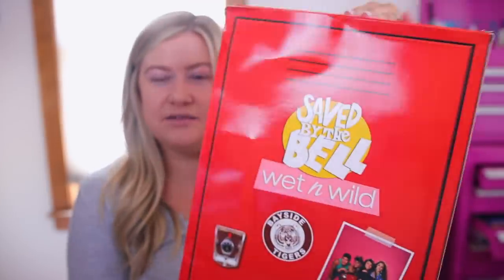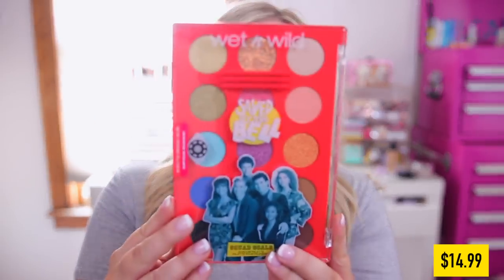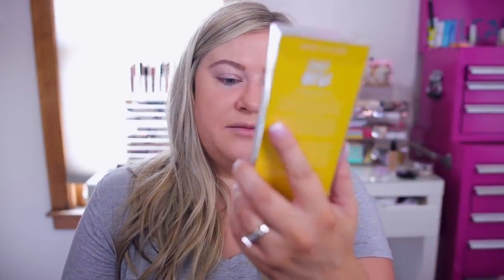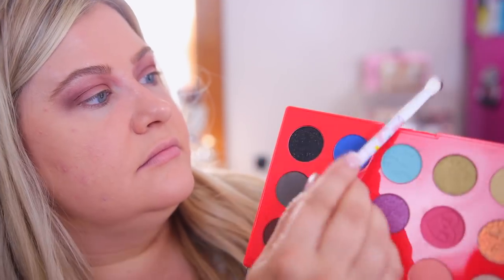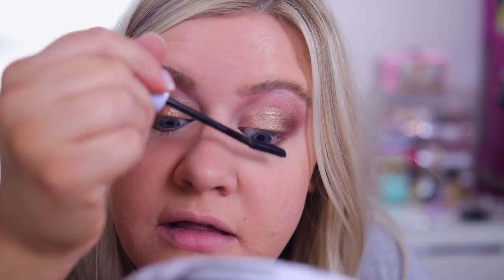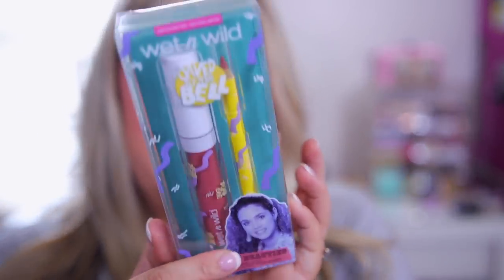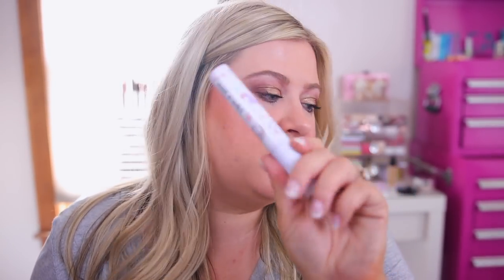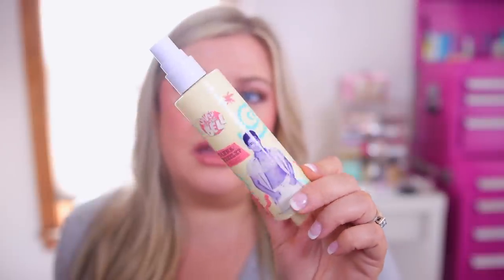WET N WILD X SAVED BY THE BELL FULL COLLECTION REVIEW + TRY ON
WET N WILD X SAVED BY THE BELL COLLECTION!